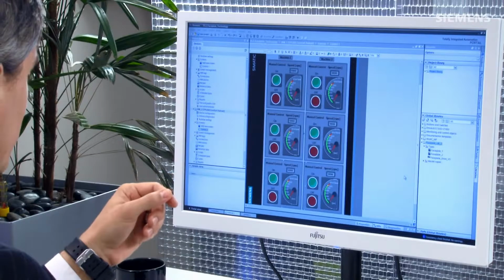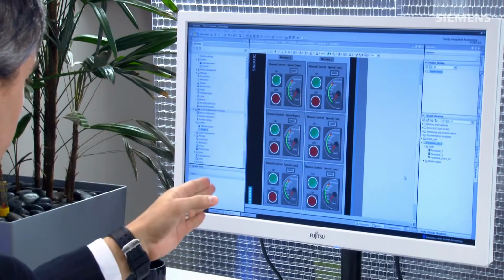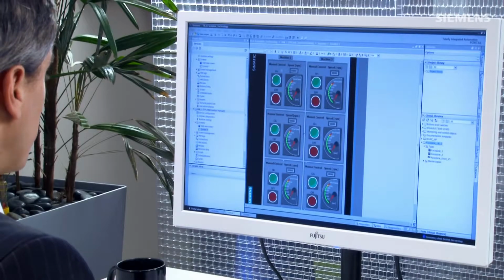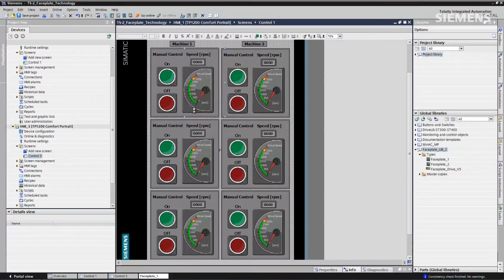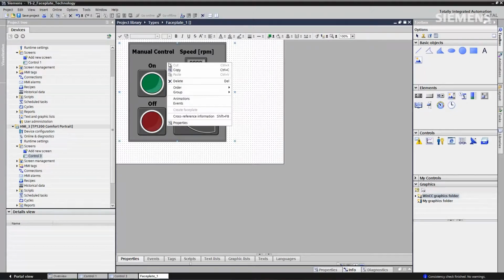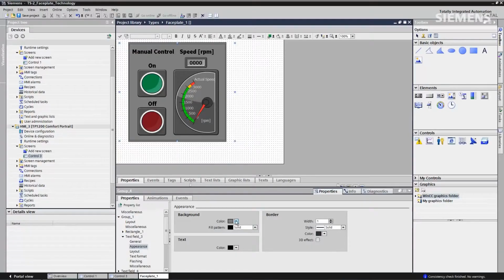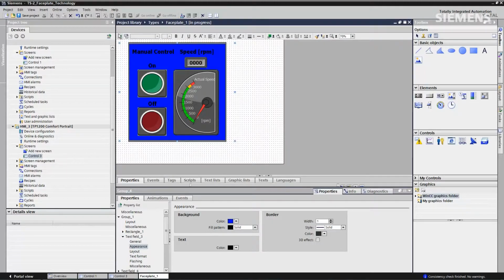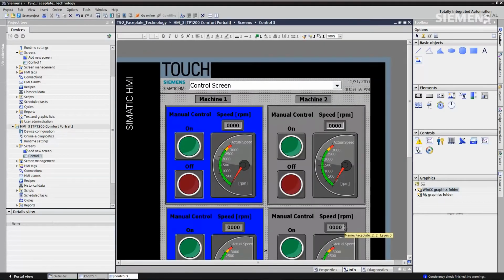TIA Portal Time Savers Faceplate Technology